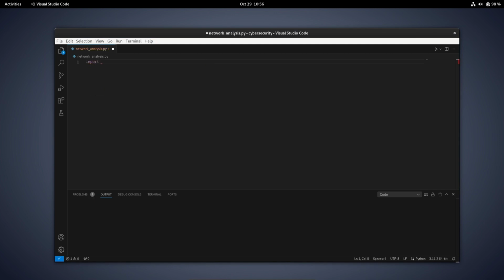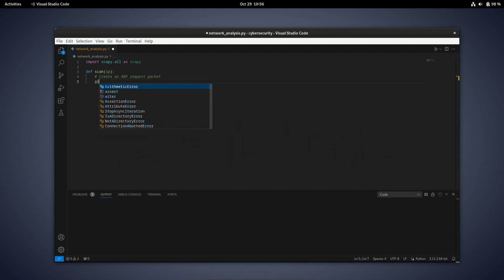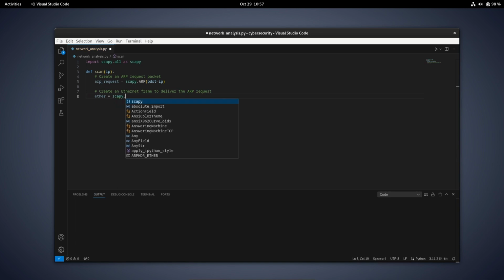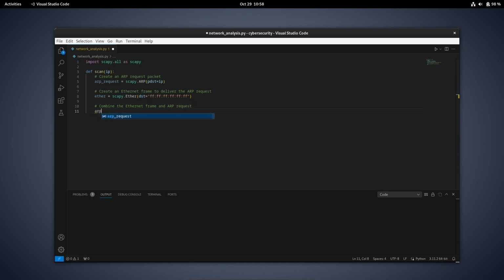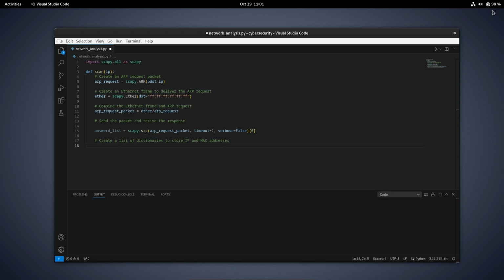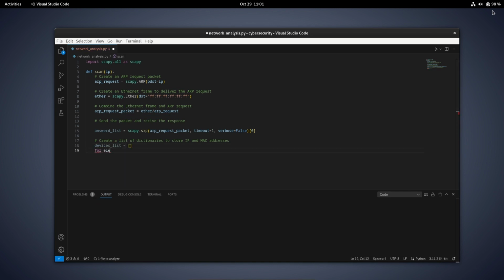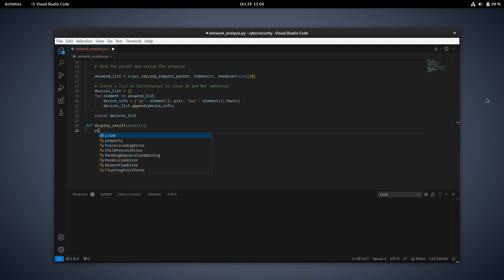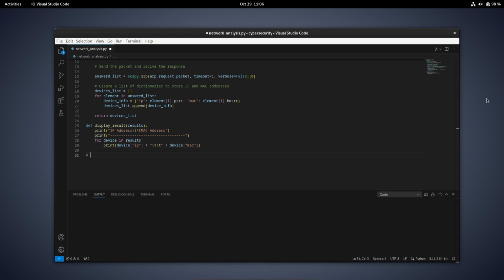Python Cybersecurity Series Master Network Analysis with Scapy Part 1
Welcome to the Python Cybersecurity Series by TempcoderTech! In this exciting series, we'll guide you through the world of cybersecurity using the Python programming language.

In this first episode, we dive deep into network analysis with Python and Scapy. Learn how to identify devices on a network, analyze traffic, and enhance your network security.